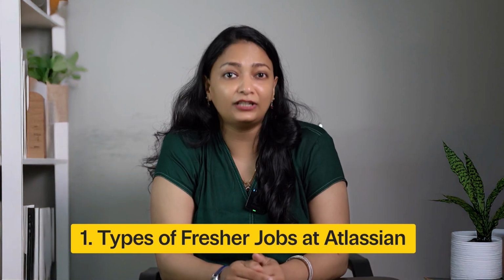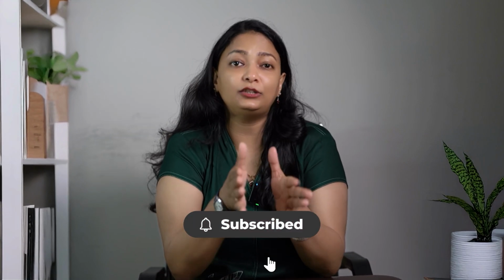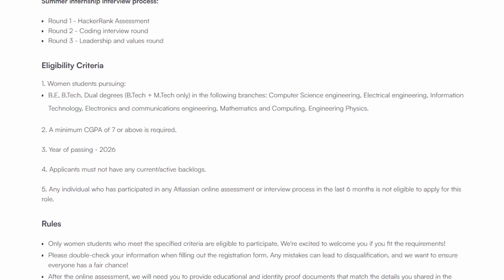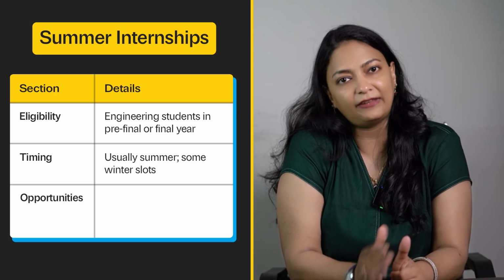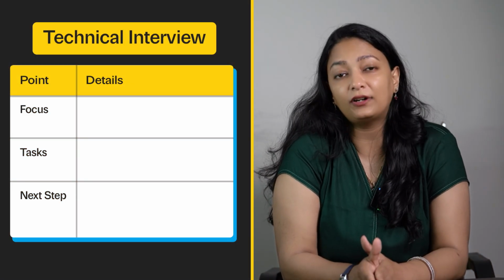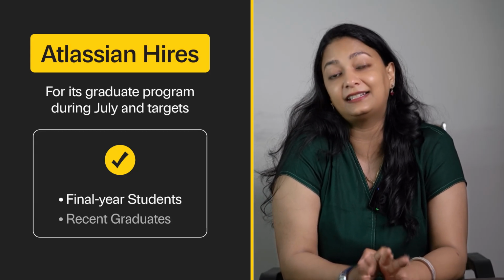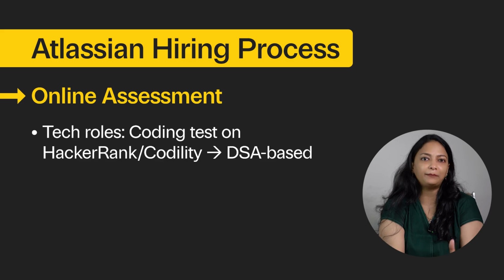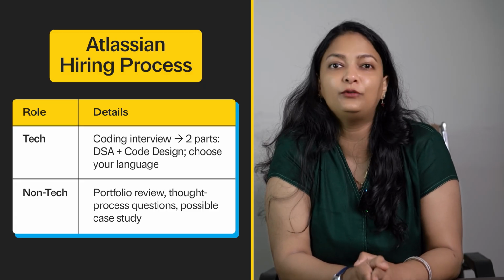Atlassian HIRING Process For FRESHERS| Full Details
Are you a college student or a fresher dreaming of a job at Atlassian? In this video, we break down the complete Atlassian hiring process in a simple and easy-to-understand way. We will also explore the different teams and roles Atlassian hires for, how to apply for jobs at Atlassian, and the step-by-step Atlassian interview process, including technical, leadership, and values interviews at Atlassian. Finally, we will share Atlassian interview tips to help you get a job at Atlassian.

Specifically, this video covers:
00:00 Introduction
00:58 1. Types of Fresher Jobs at Atlassian
01:33 2. How to Apply for Atlassian Jobs as a College Student or Fresher?
01:43 On-Campus Recruitment
02:14 Applying via their Careers Page
02:48 Atlassian Early Career Programs
06:40 Applying via Internshala
06:59 3. Atlassian Hiring Process
07:43 4. Atlassian Interview Tips

👉About Internshala
Internshala is an online portal for internships, jobs, online training, and placement guarantee courses. It has more than 1L+ internships and jobs listed online, which you can apply for FREE. There are work from home jobs/internships, full-time jobs/internships, remote and part-time jobs/internships available for college students, graduates, and freshers.

to apply to the latest jobs and internships with a job offer on Internshala.